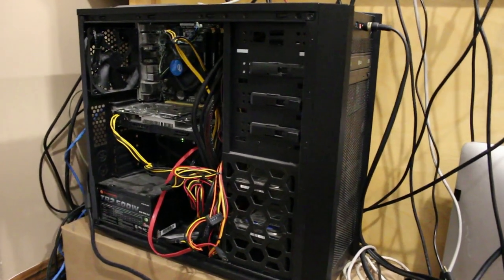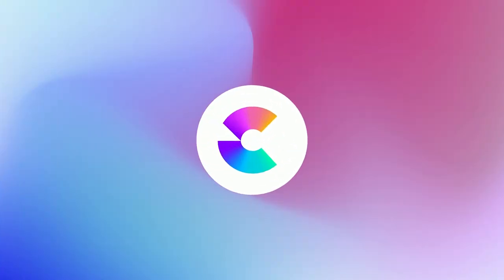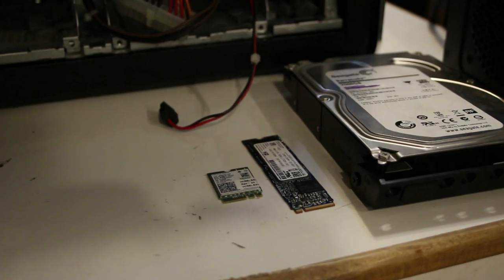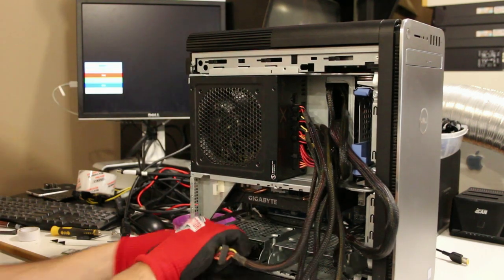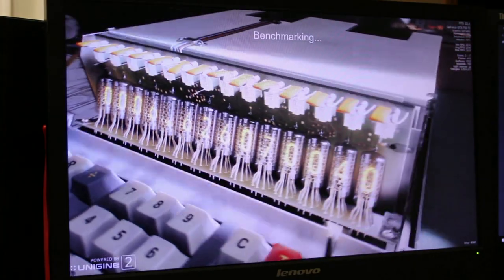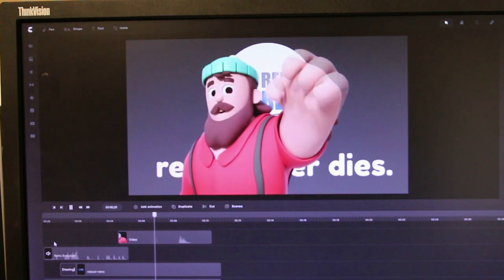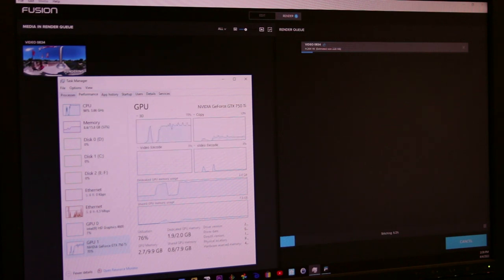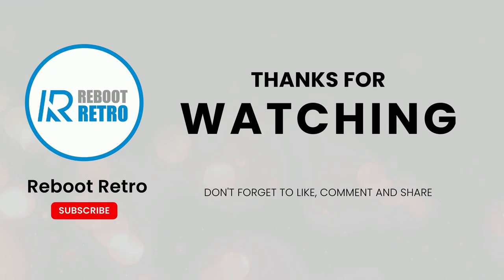Building a PC out of e-waste! Any good?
I got a non-working Dell XPS with Intel Core i7-7700, so I rebuilt it with ewaste and spare parts.